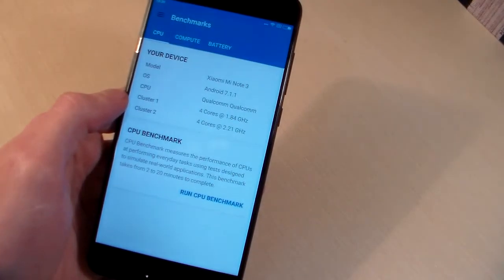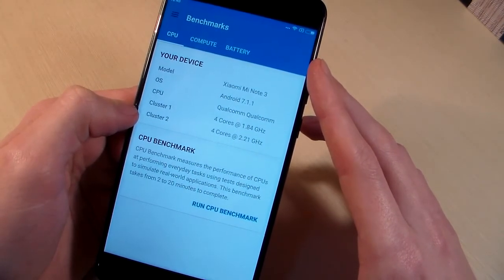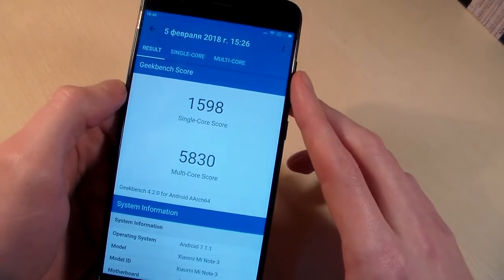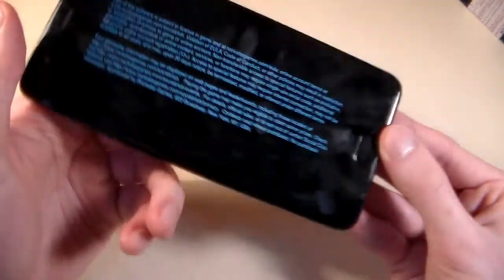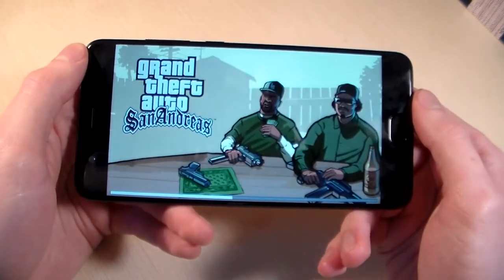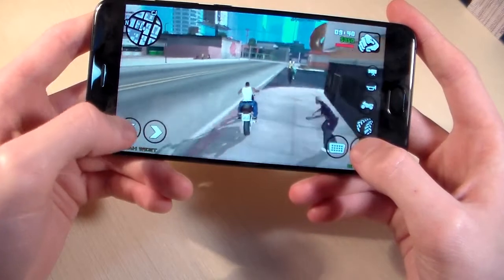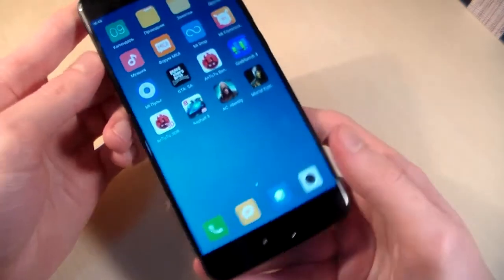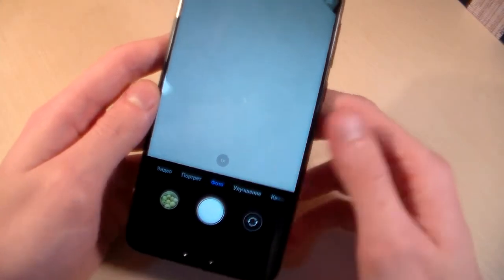Review Xiaomi Mi Note 3